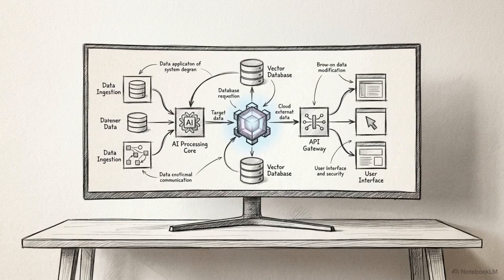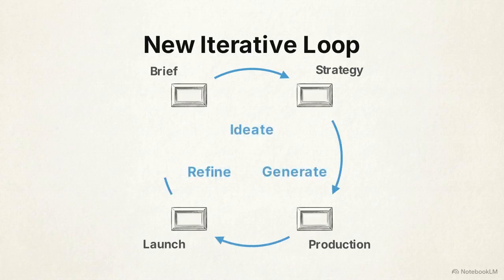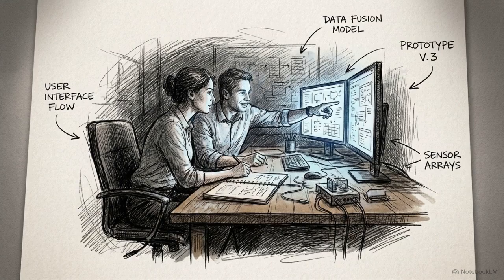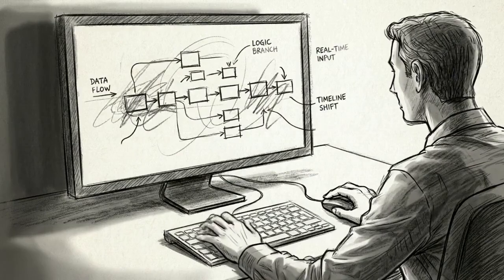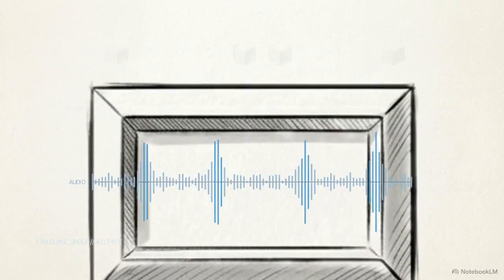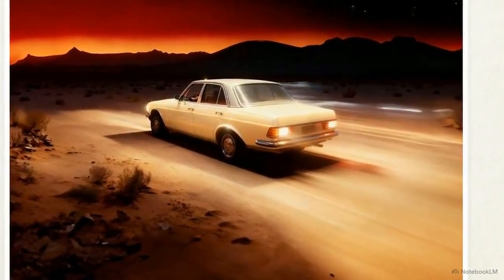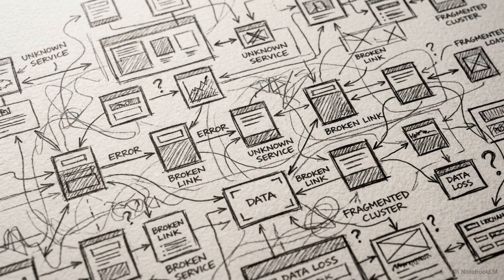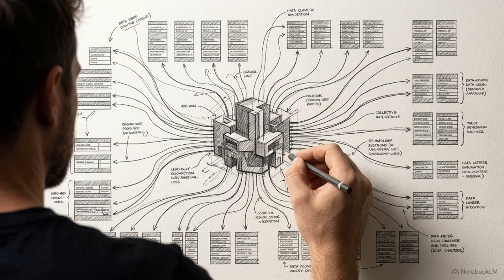How to Build a Cinematic AI Video in One Seamless Workflow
Most creators think the hard part is generating the video.

It’s not.

The real challenge is everything around it:

* switching tools
* losing context
* rebuilding ideas from scratch

In this video, we break down how to go from a single idea to a fully cinematic AI video—without the chaos of fragmented workflows.

This is not about tools.

This is about **workflow architecture**.

* How to go from idea → storyboard → video → final edit in one connected flow
* Why most AI workflows fail (and how to fix them)
* The concept of **visual grounding** for consistent cinematic output
* How to control motion, pacing, and tone using structured prompts
* Why iteration—not generation—is your real advantage
* How to eliminate app-switching and maintain creative momentum

## The Workflow Breakdown

This creates friction.

This breaks momentum.

This slows everything down.

The better system:

**IDEATE → GROUND → GENERATE → REFINE → LOOP**

Where:

* your idea stays intact
* your visuals stay consistent
* your output improves with every iteration

When your workflow is seamless:

* You move faster without losing quality
* You experiment without risk
* You create cinematic results without production teams

AI doesn’t just help you create.

It helps you **iterate your way to better outcomes**.

* Content creators (YouTube, TikTok, Instagram)
* Filmmakers and visual storytellers
* AI creators and builders
* Anyone tired of stitching together disconnected tools

## Key Takeaway

AI tools generate.

**Systems create results.**

## Connect

📲 Follow for more insights on AI creative workflows